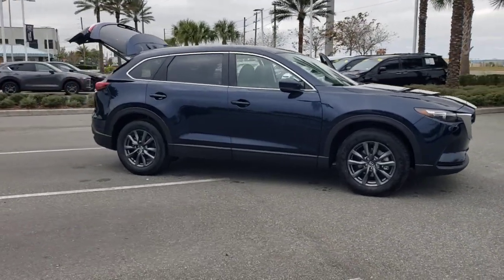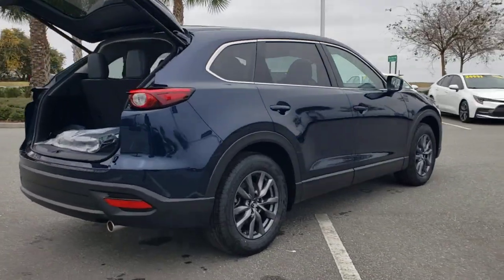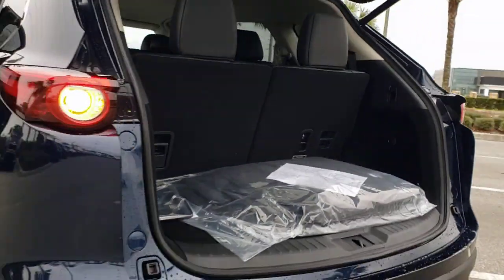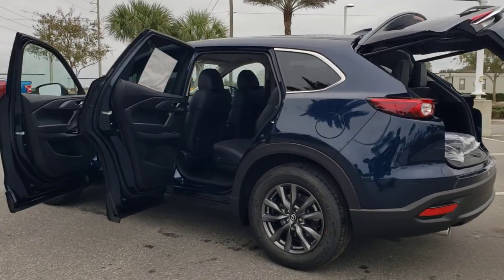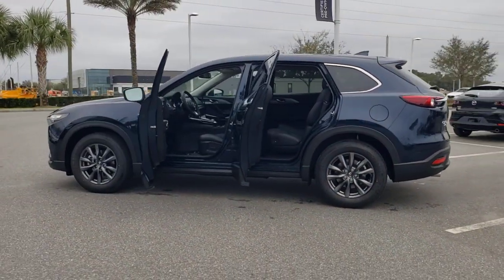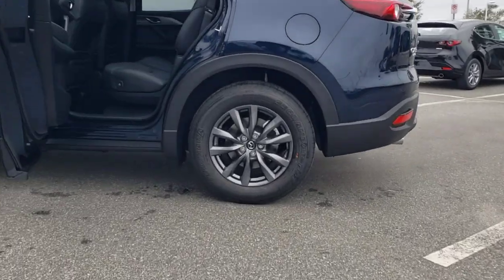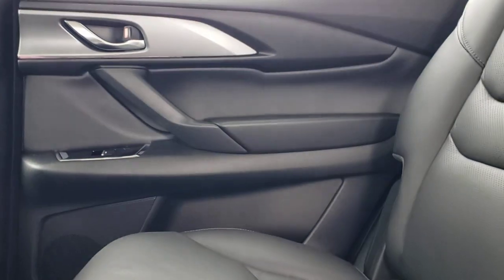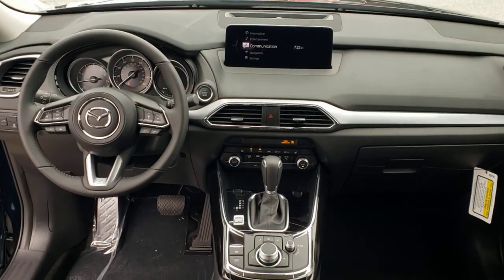2022 Mazda CX-9 Davenport, Clermont, Winter Garden, Orlando, Ocala, FL N0601637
Deep Crystal Blue Mica New 2022 Mazda CX-9 available in Clermont, Florida at Headquarter Mazda. Servicing the Davenport, Winter Garden, Orlando, Ocala, FL area:

Headquarter Mazda
17500 FL-50